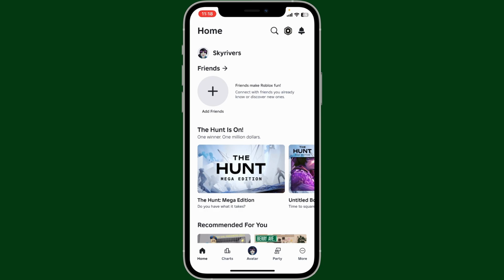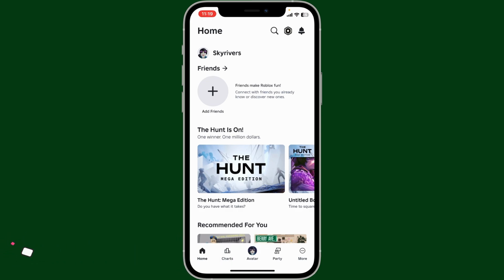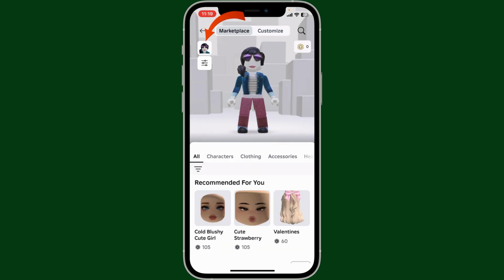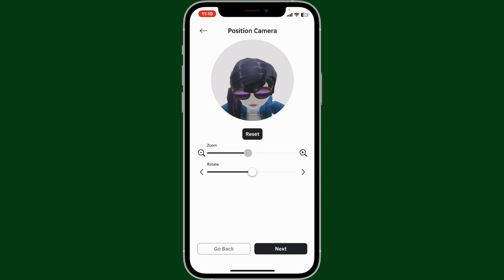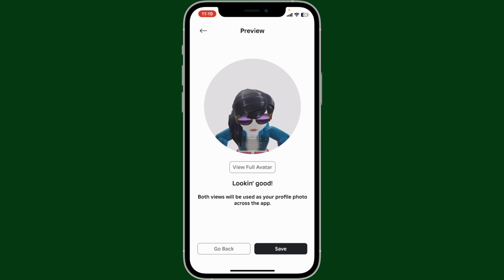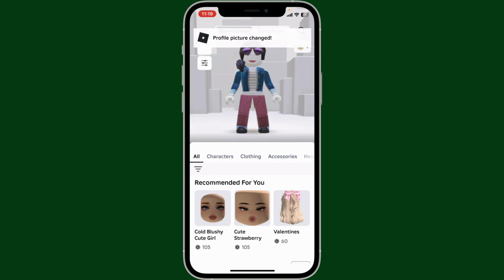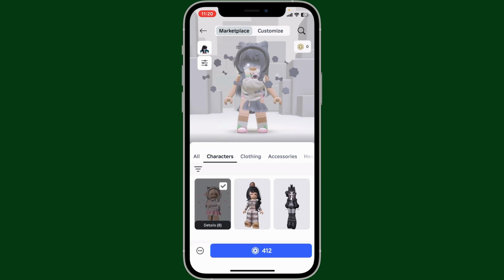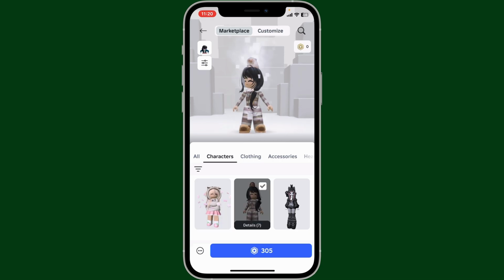How to Change Your Profile Picture on Roblox? Change Your Avatar’s Profile Picture Now!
Want to update your look on Roblox? In this video, I’ll show you exactly how to change your profile picture on Roblox, step by step! Whether you're using the mobile app or the desktop version, I've got you covered. Watch until the end for all the tips and tricks to make your Roblox avatar stand out with a fresh profile image!